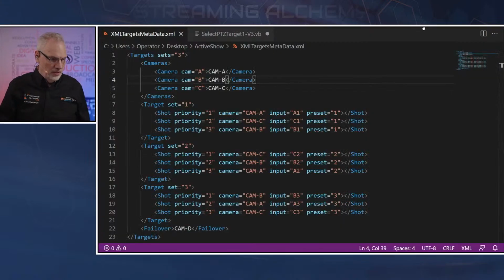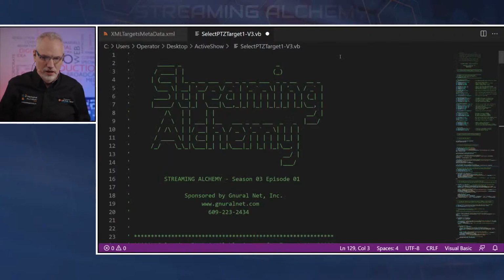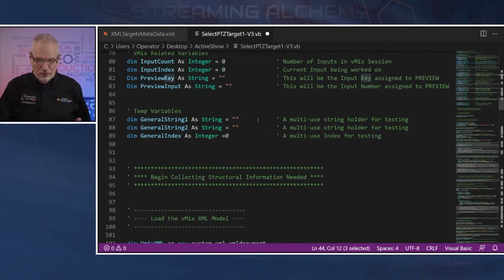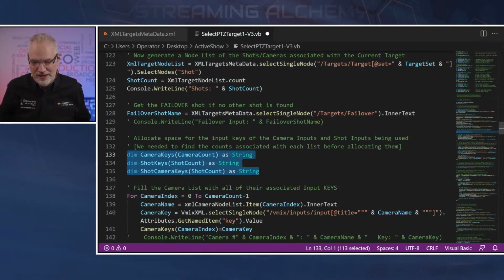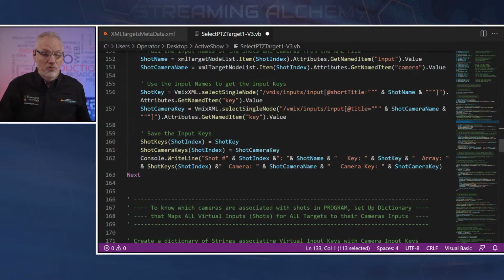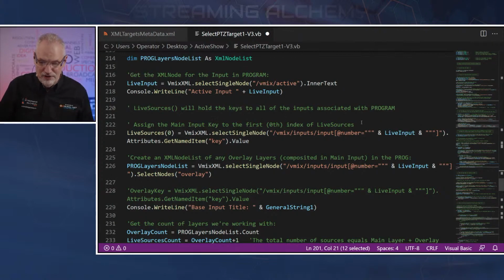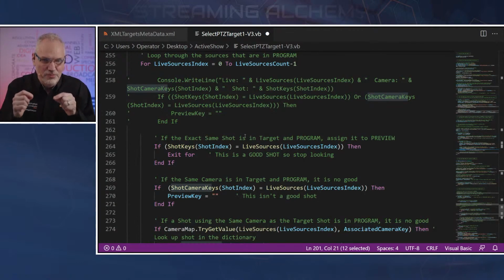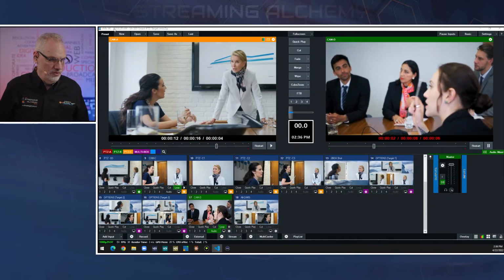Scripting Smart Presets for Your PTZ Cameras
With rare exceptions, one of the keys to working with PTZ Cameras is having all of their moves and zooms happen ‘behind the curtain’ – invisible to your viewers. In the heat of a production, it is way too easy to accidentally pick a PTZ preset for the camera that is currently live.

On today’s show, we’ll go over using VMix scripting to create ‘Smart Presets’ that simplify this process and help eliminate incorrect preset selections.